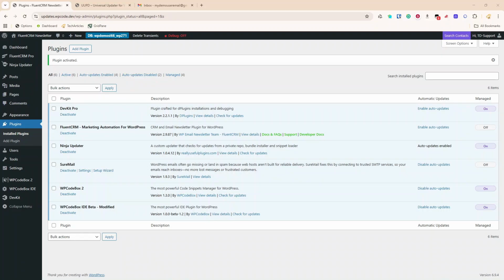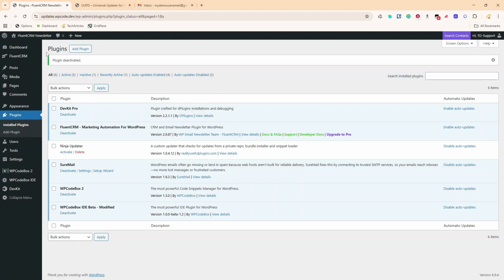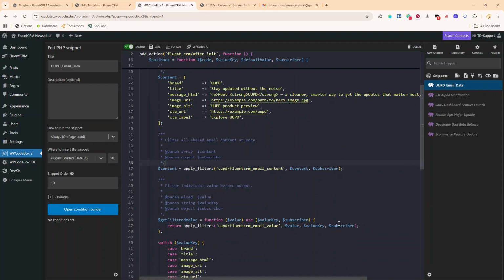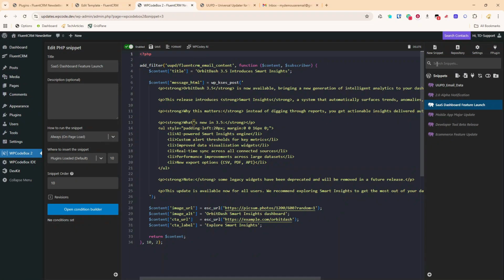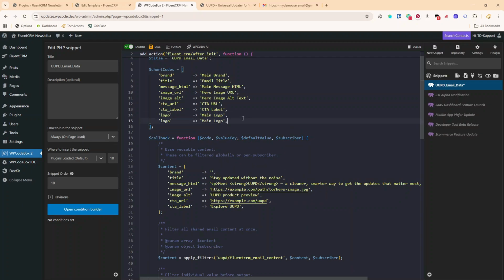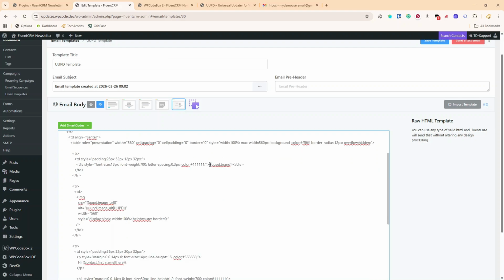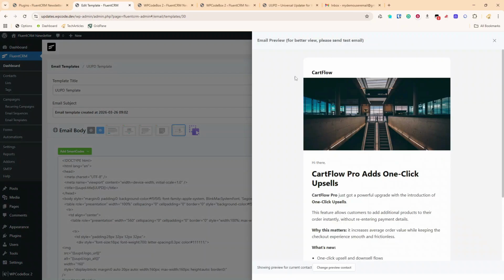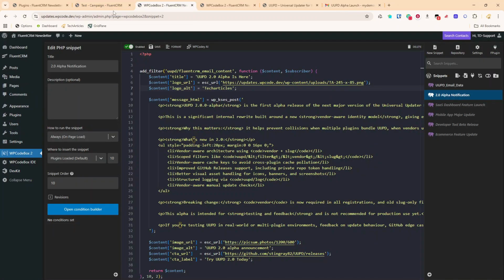FluentCRM Smart Codes Tutorial – Building Dynamic Email Templates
Learn how to create powerful, dynamic email templates in FluentCRM using Smart Codes and filters.

In this video, I walk through how I built a flexible newsletter system for my UUPD plugin using FluentCRM’s free version. Instead of creating multiple templates, we use Smart Codes + WP CodeBox filters to dynamically change content, branding, images, and calls to action—right before sending.

What You’ll Learn:
- How to create a reusable email template in FluentCRM
- Using Smart Codes for dynamic content (names, branding, links, etc.)
- How to modify templates using filters in WP CodeBox
- Switching branding across multiple campaigns instantly
- Adding custom Smart Codes (like logo, CTA, hero images)
- Sending fully dynamic emails with minimal effort